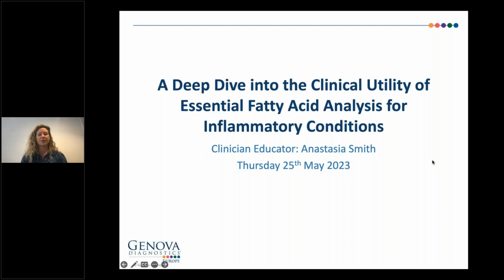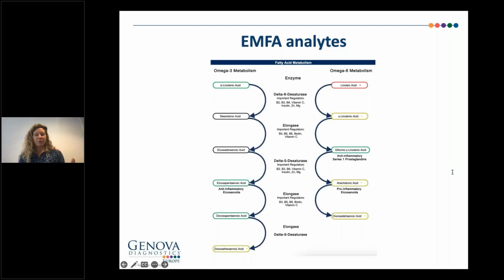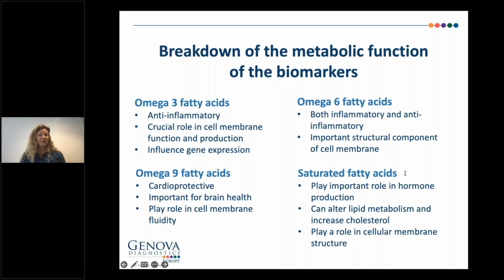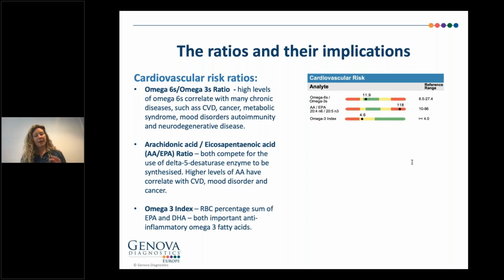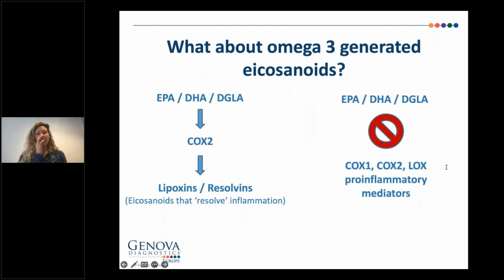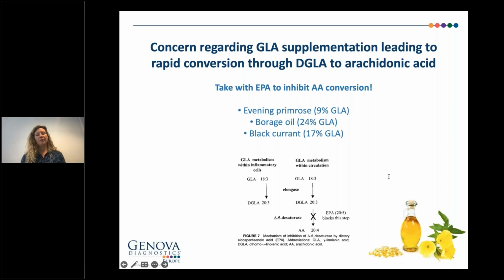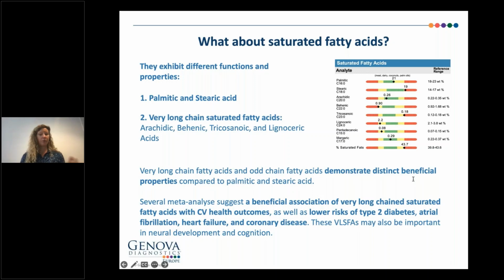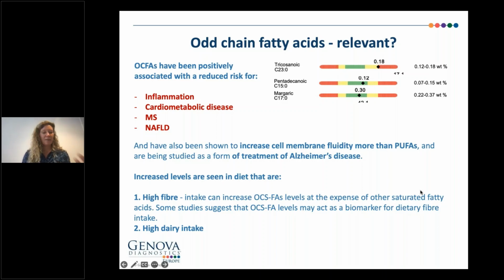Clinical Utility of Essential Fatty Acid Analysis for Inflammatory Conditions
Essential fats are one of the most important nutritional modifiers for overall health, and as such, imbalances in fatty acids have been implicated in many clinical conditions. Some of these include but are not limited to: autoimmunity, mood disorders, neurological disease, cardiovascular disease, eczema and psoriasis, as well as asthma.

Essential fatty acids play crucial roles in regulating the inflammatory cascade through prostaglandin mediated immune molecules. Amongst each one of the above conditions, we find a common denominator - inflammation. Based on this, analysing essential fatty acids can be a useful clinical tool when addressing a patient's overall health.

Genova's bloodspot Essential and Metabolic Fatty Acid Analysis offers a convenient and reliable way to comprehensively test fatty acids, which not only gives you an insight into the dietary intake of certain fats, but also how fatty acids are created endogenously through complex conversion pathways.

In this 45 min video, we cover knowledge on the following:

- How to properly assess the functioning of important enzymatic pathways that govern fatty acid metabolism

- The role of omega 3 fatty acids and omega 6 fatty acids in inflammatory and anti-inflammatory prostaglandin pathways

- The clinical utility of the omega 3 index and cardiovascular risk ratio markers

- Clinical pearls on how to balance essential fatty acids through the diet and nutritional supplementation